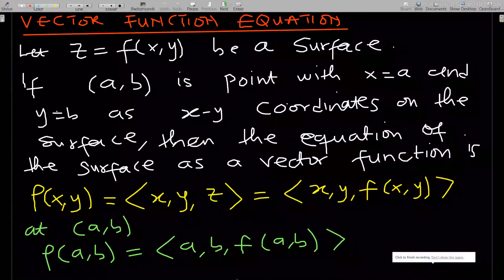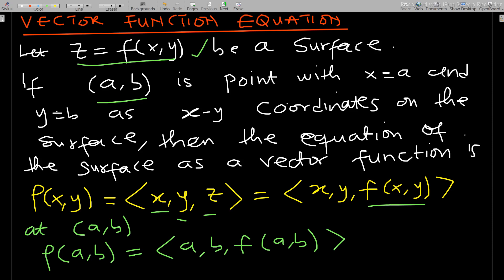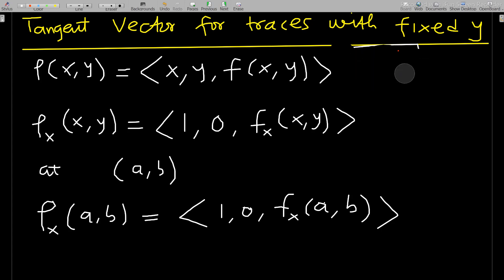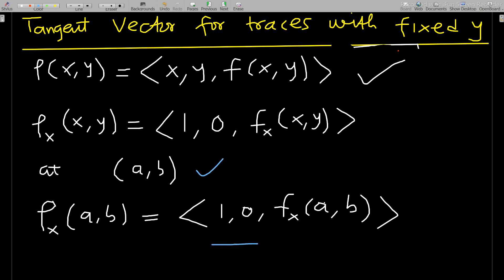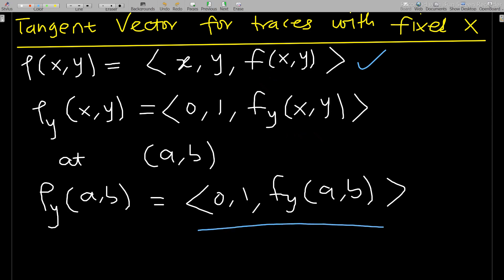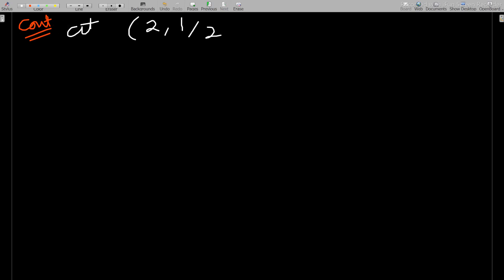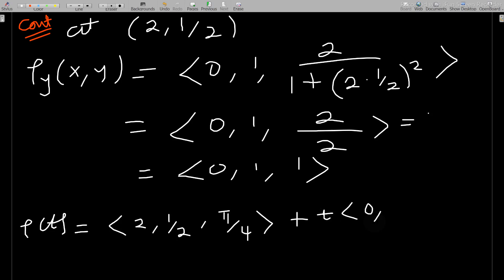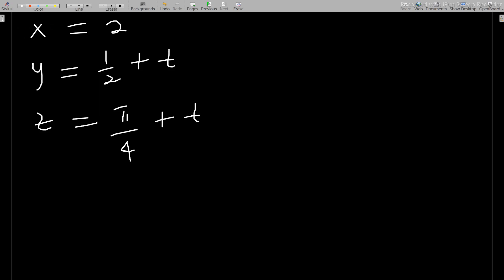Vector function equation of partial derivatives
This video takes you through Vector function equation of partial derivatives By Mexams